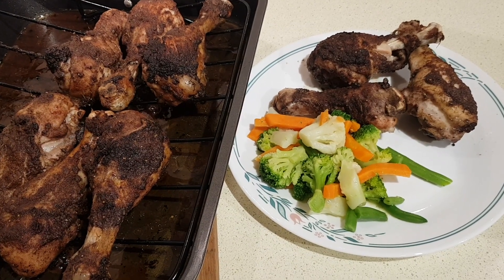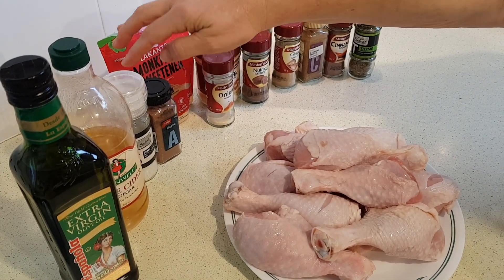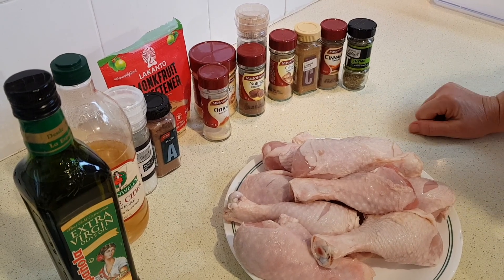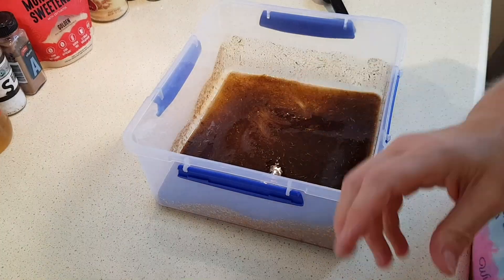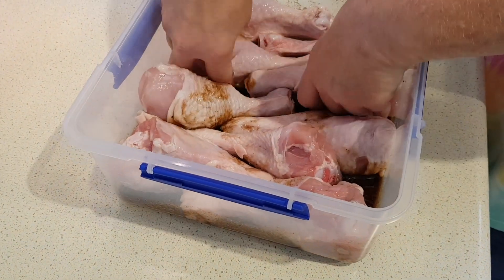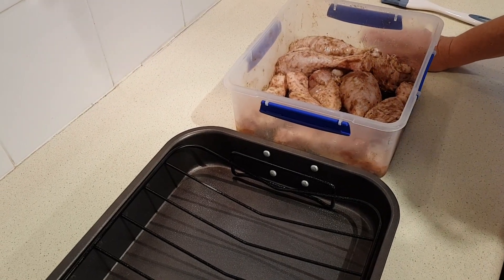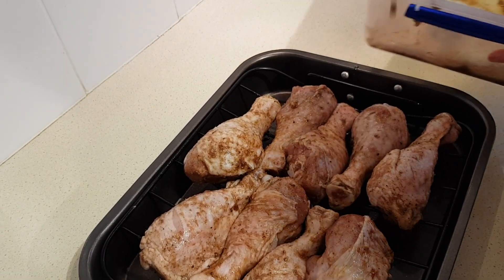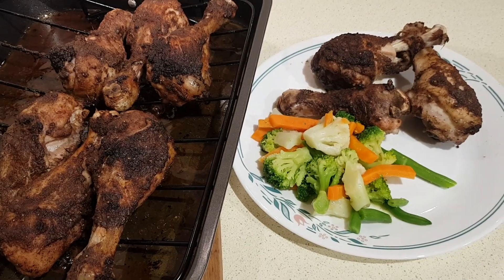How to make Easy Baked Jerk Chicken Low Carb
Prep Time: 8 mins | Cook Time: 1 hr 12 mins | Total Time: 1 hr 20 mins

From beautyandthefoodie.com this is an easy paleo, low carb and healthy Jerk Chicken recipe made in the oven. Servings: 5; Calories: 365 kcal. However, my chicken pack was actually nearly twice this size, so in the video I doubled the marinade ingredients shown below. The amounts listed below are for the correct amount of chicken, and are what the nutritional stats provided are based on.

Ingredients

  Marinade:
 • ⅓ cup avocado oil or olive oil
 • ½ tbsp apple cider vinegar
 • 1 tsp sea salt
 • 1 tsp ground allspice
 • 1 ½ tsp brown sugar substitute for low carb
               (or 2 tsp coconut sugar for paleo)
 • 1 tsp onion powder
 • ½ tsp dried minced garlic
 • ½ tsp ground nutmeg
 • ½ tsp black pepper
 • ½ tsp ground ginger
 • ¼ tsp to ½ tsp cayenne pepper mild or more spicy
 • 1/4 tsp ground cinnamon
 • 1/4 tsp dried thyme leaves
 • 2 tbsp chopped scallions, optional
  Chicken:
 • 2 lbs/907g (about a kilo) chicken thighs drumsticks, wings, or breasts (with bone in and skin on)

Instructions
 1. In a large mixing bowl combine all marinade ingredients. Mix together thoroughly.
 2. Add chicken pieces and toss to coat with marinade.
 3. Cover with plastic wrap or foil and place in the fridge to marinate for 2 hrs or longer.
 4. Preheat oven to 375°F/180°C. Place marinated chicken skin side up in a 9 x 13 baking pan.
 5. Bake for 1 hour and 10 minutes or until chicken is done near bone. Turn oven to broil, and broil chicken to brown skin for 2 to 4 minutes. Remove from oven and serve.

Nutrition:  Makes 5 servings, each has 365 calories, 22g fat, 2.5g carbs, 1g fiber, 35g protein.